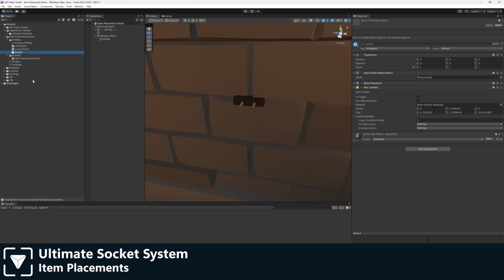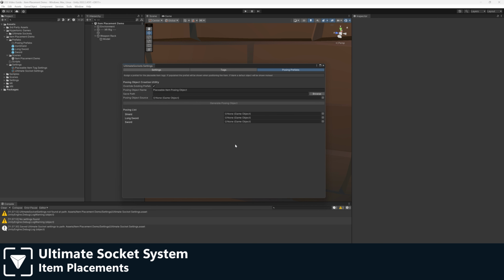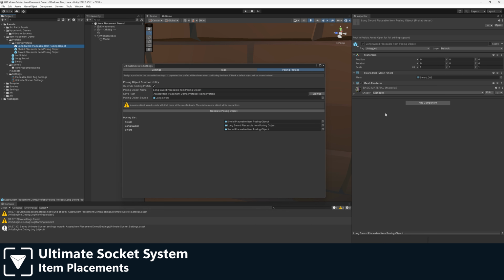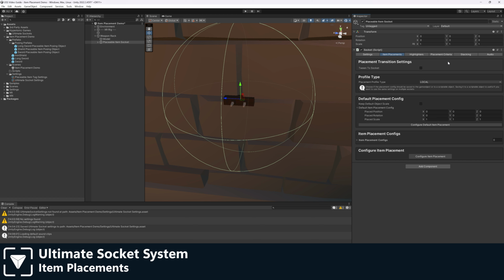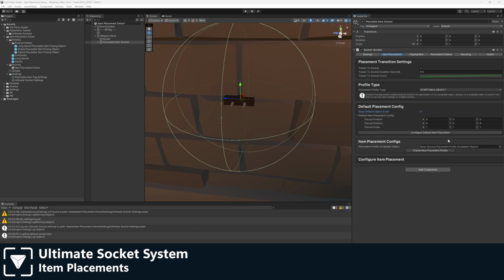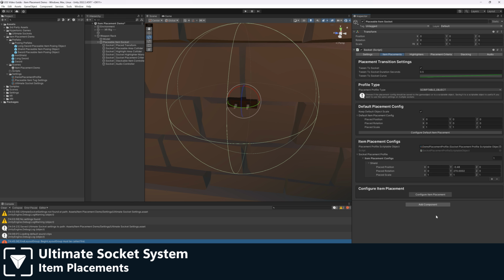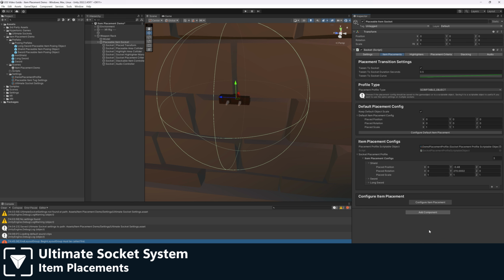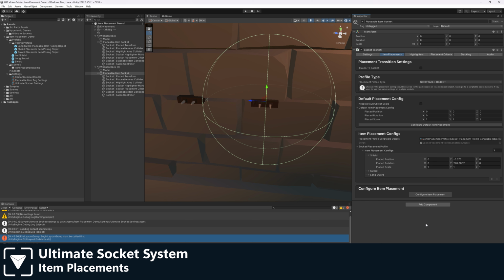Ultimate Socket System | Item Placement Guide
This video teaches you how to configure placements in the Ultimate Socket System.

The models used in this video are to demonstrate the asset and are not included as part of the Ultimate Socket System.